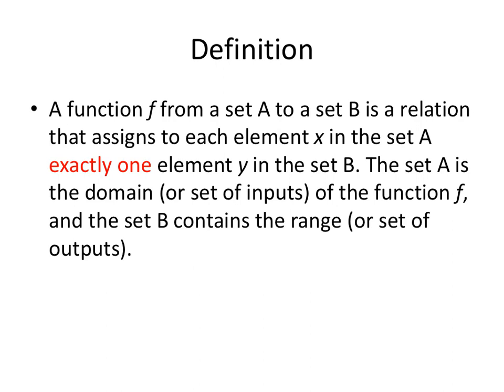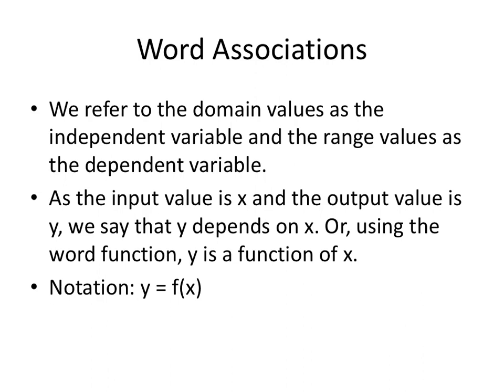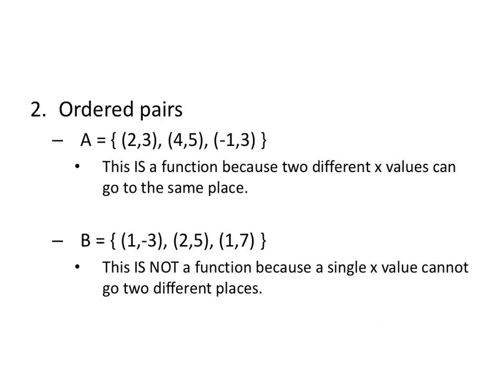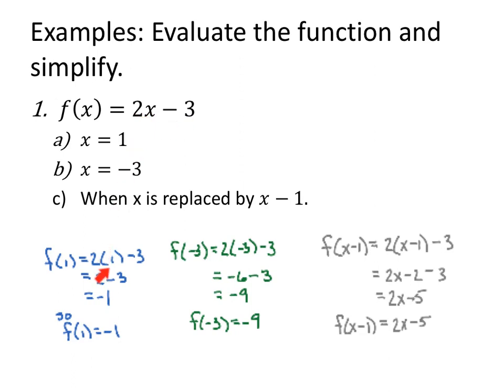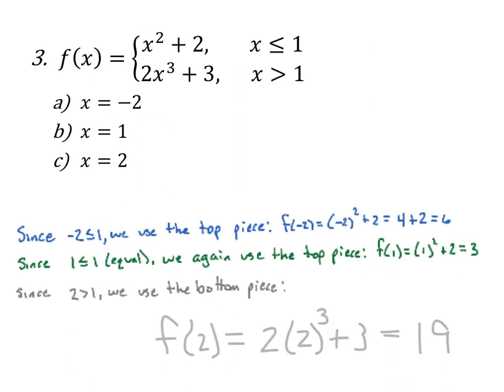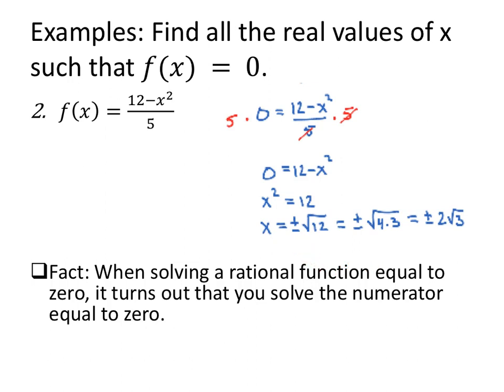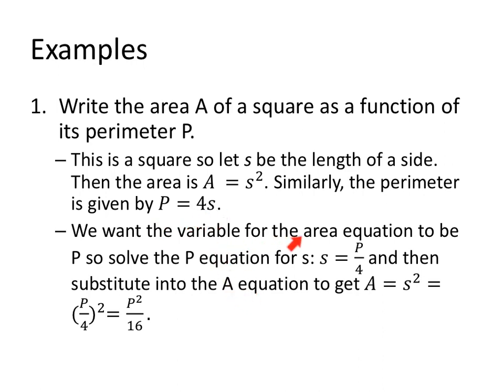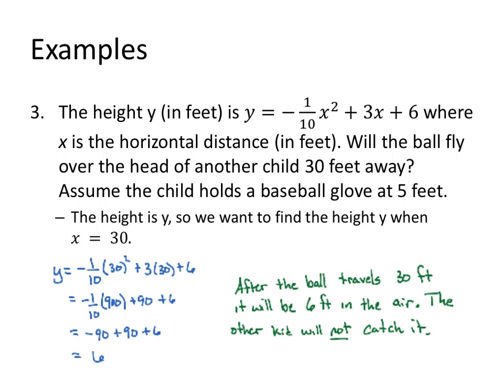1508 Sec 1.4 Functions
This project was created with Explain Everything™ Interactive Whiteboard for iPad. Created for Math 1508 at UTEP using Larson's PreCalculus 10e section 1.4 part 1 of 2.